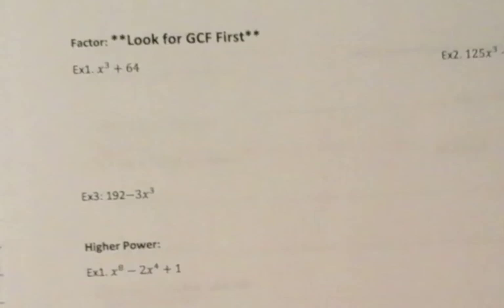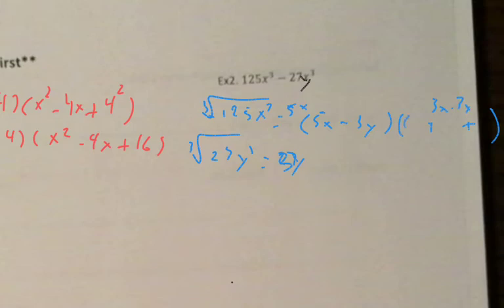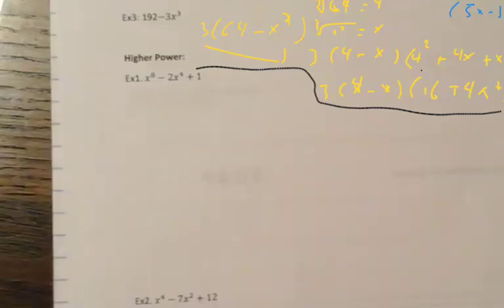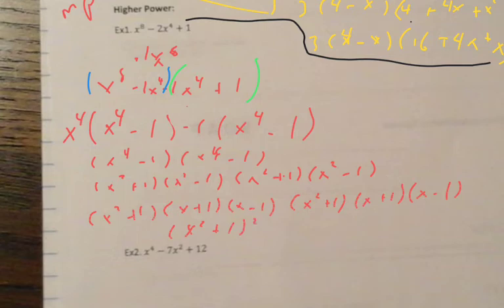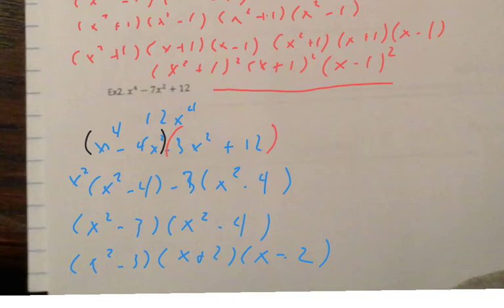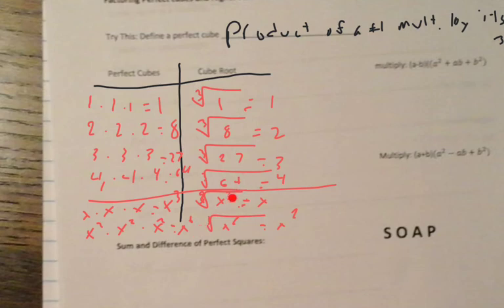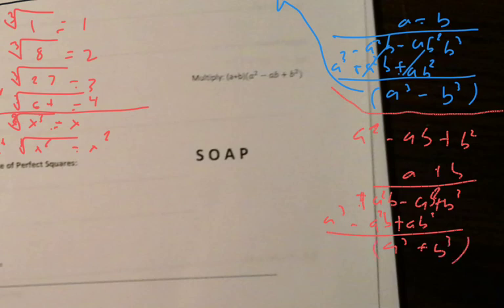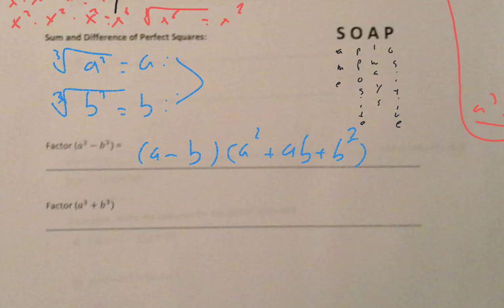Factoring perfect cubes and higher power